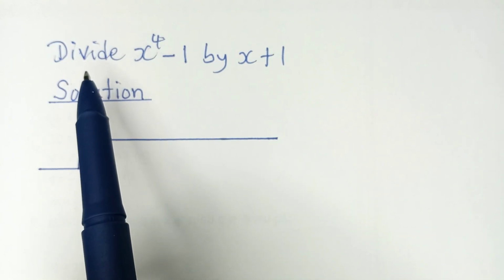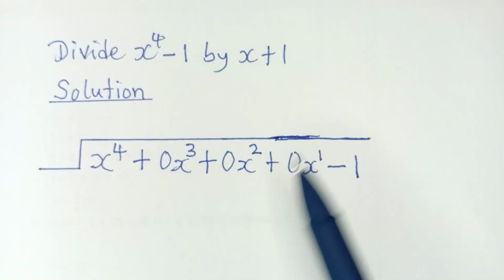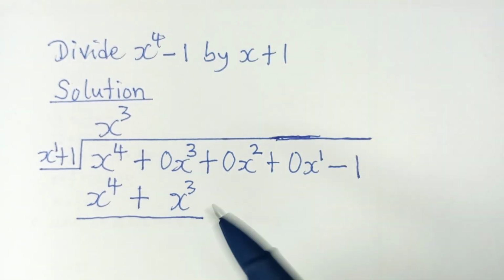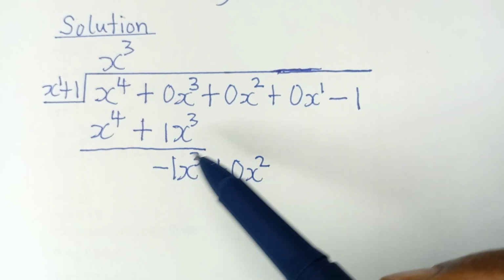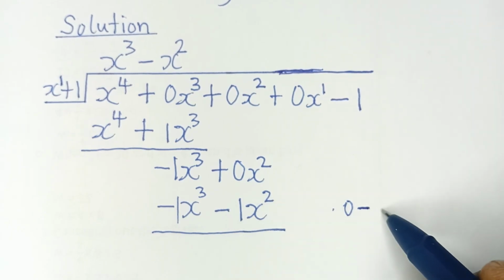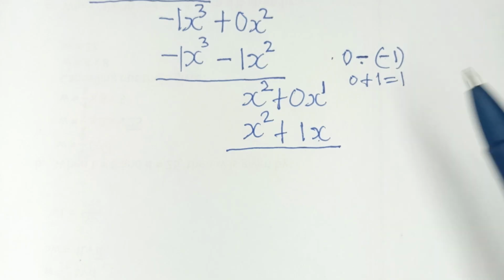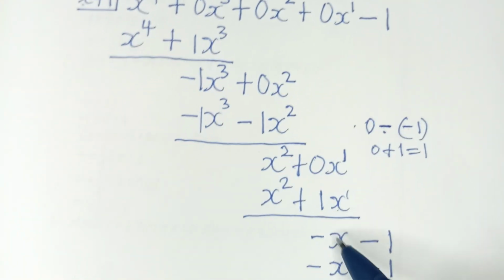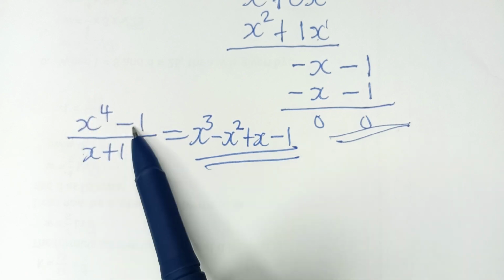Tricky Division || Can You Simplify this Fraction in Algebra?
Learn this tricky Polynomial Division | Algebra Long Division Explained
Struggling with dividing polynomials? In this video, I break down the step-by-step process of polynomial division to help you ace your next algebra exam!
​I covered:
* ​Polynomial Long Division: The standard method for any degree.
​* Checking Your Work: How to multiply back to verify your answer.
Whether you are in Algebra 2, Pre-Calculus, or just reviewing for the SAT/ACT, this tutorial makes complex expressions easy to simplify